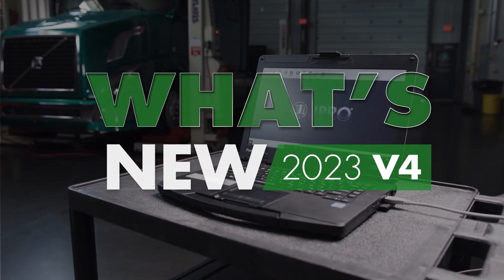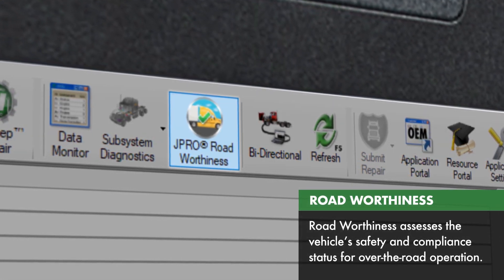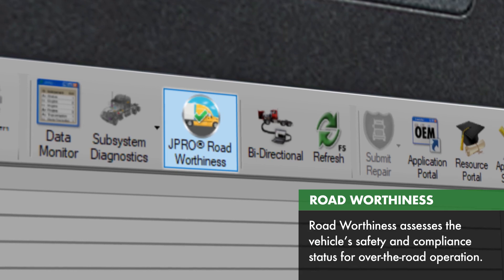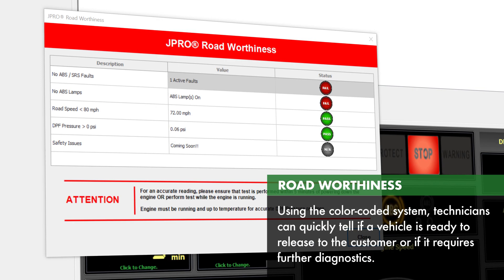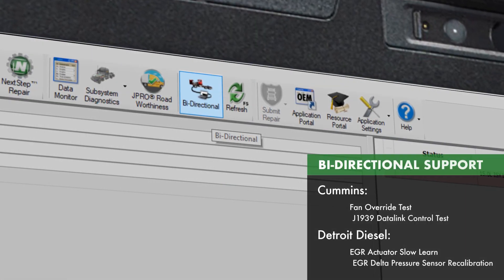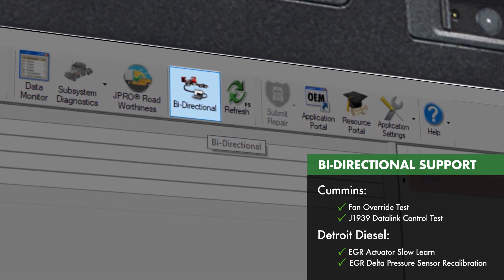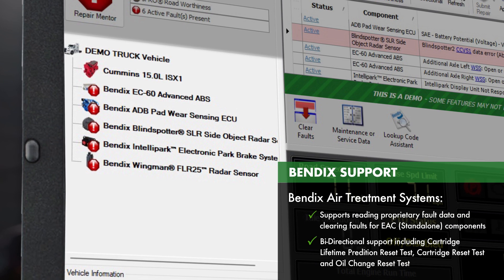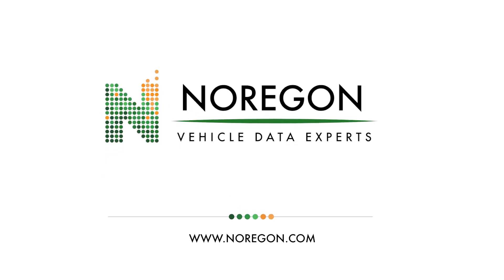JPRO 2023 v4 - What's New?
With the fourth JPRO update of 2023, users get access to increased coverage, bi-directional support, and our latest feature, Road Worthiness. Road Worthiness assesses the vehicle’s safety and compliance status for over-the-road operation. Upgrade your software now!